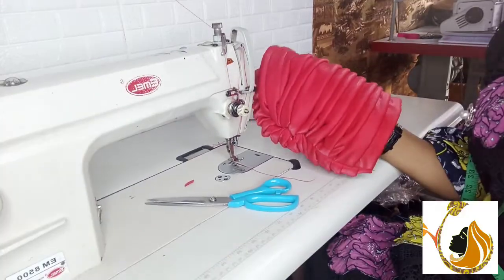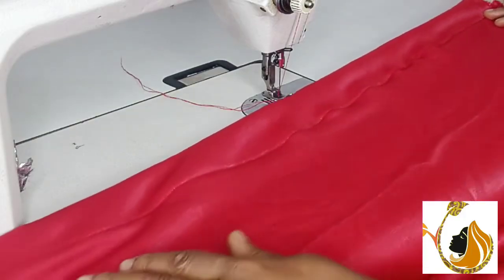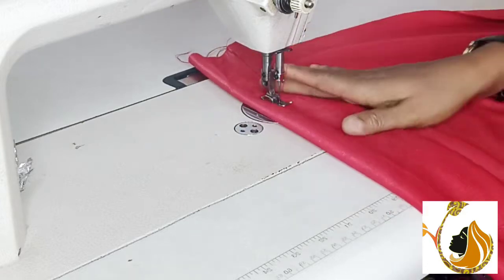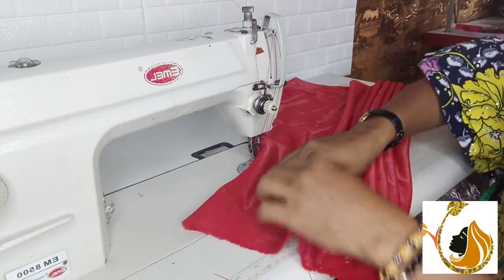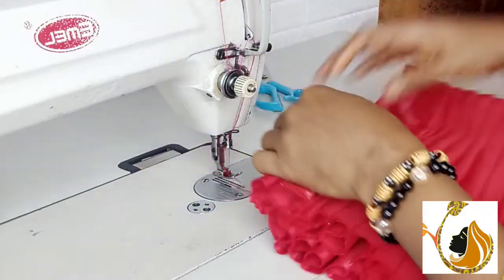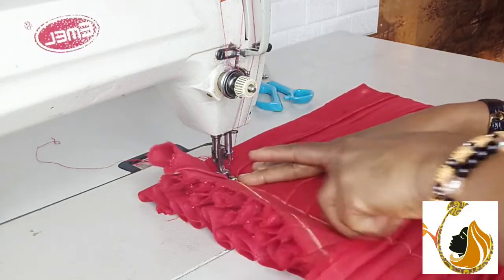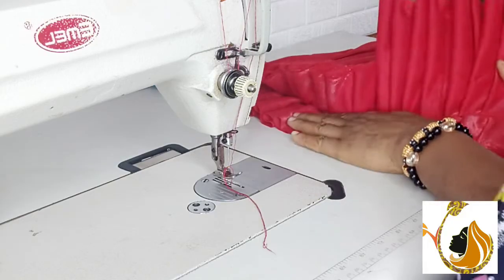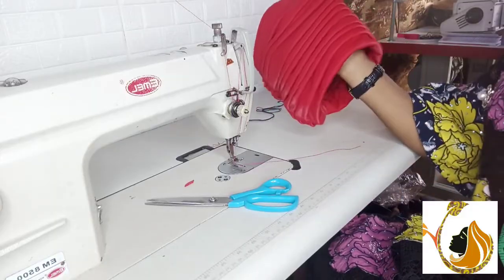Pleated Turban, see and hear the secret to make this turban